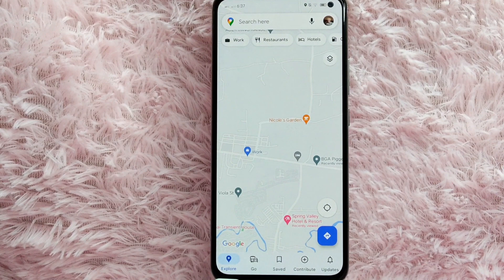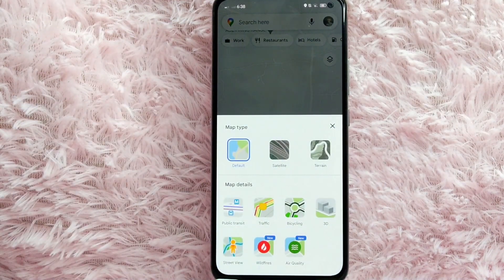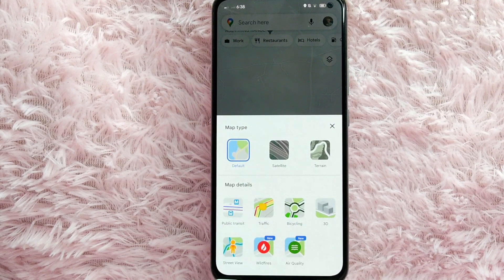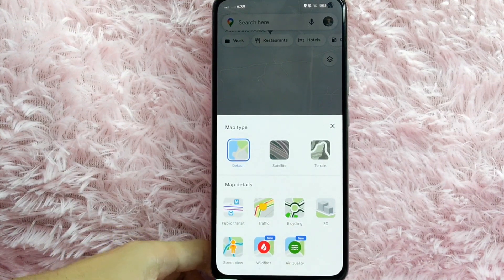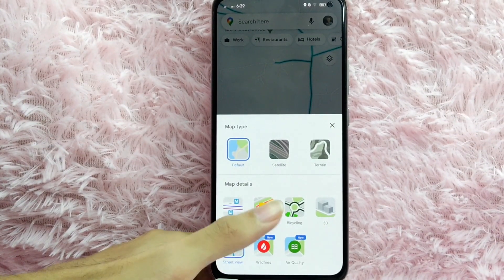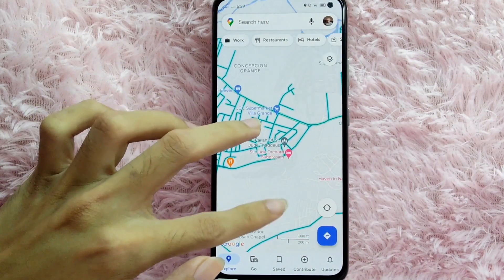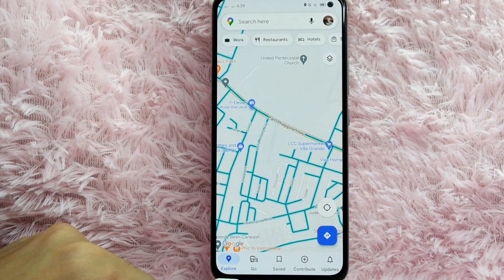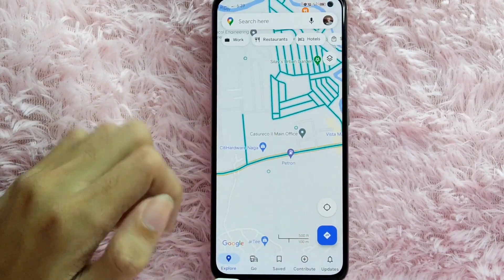✅ How To Add Map Details In Your Google Maps 🔴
About this product:

Google Maps is a web mapping platform and consumer application offered by Google. It offers satellite imagery, aerial photography, street maps, 360° interactive panoramic views of streets (Street View), real-time traffic conditions, and route planning for traveling by foot, car, bike, air (in beta) and public transportation. As of 2020, Google Maps was being used by over 1 billion people every month around the world.[1]

Google Maps began as a C++ desktop program developed by brothers Lars and Jens Rasmussen at Where 2 Technologies. In October 2004, the company was acquired by Google, which converted it into a web application. After additional acquisitions of a geospatial data visualization company and a real-time traffic analyzer, Google Maps was launched in February 2005.[2] The service's front end utilizes JavaScript, XML, and Ajax. Google Maps offers an API that allows maps to be embedded on third-party websites,[3] and offers a locator for businesses and other organizations in numerous countries around the world. Google Map Maker allowed users to collaboratively expand and update the service's mapping worldwide but was discontinued from March 2017. However, crowdsourced contributions to Google Maps were not discontinued as the company announced those features would be transferred to the Google Local Guides program.